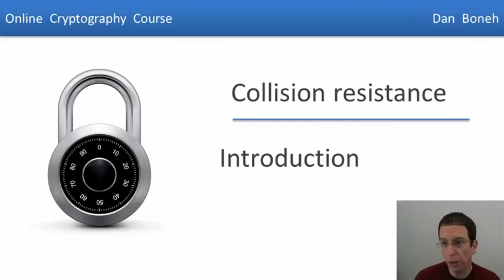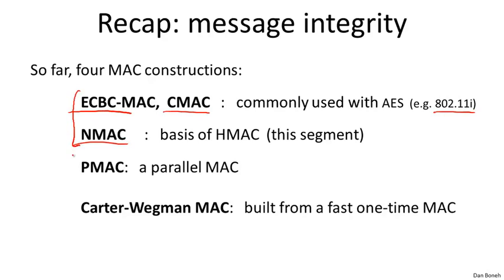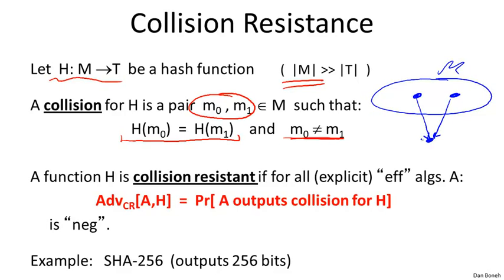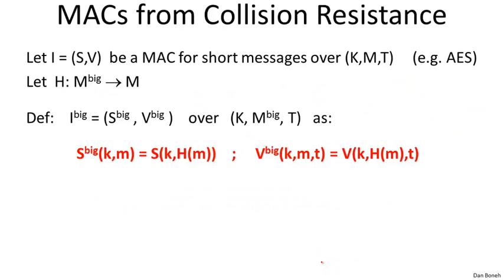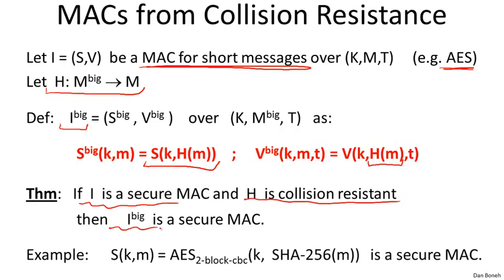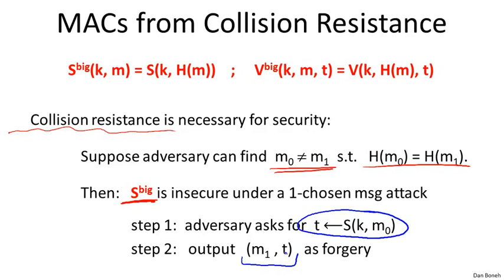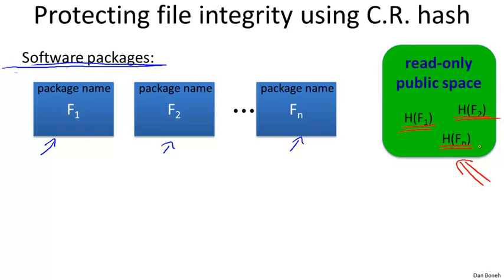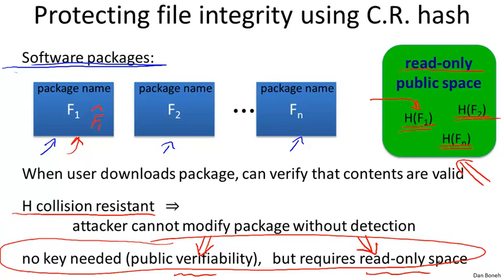6 1 Introduction 11 min